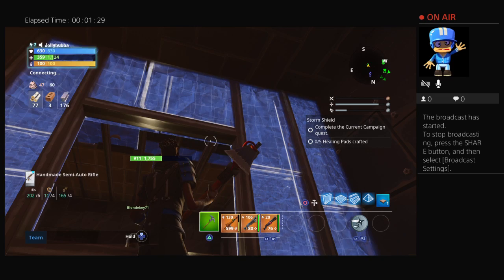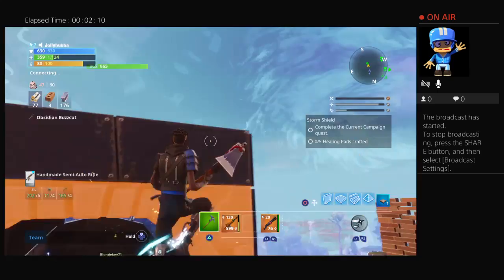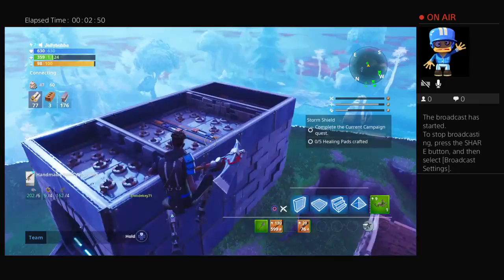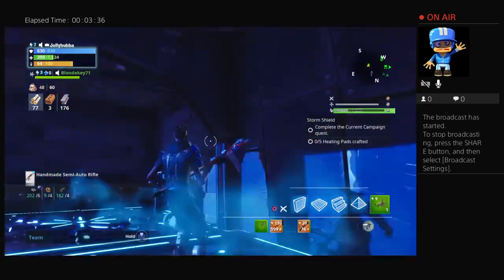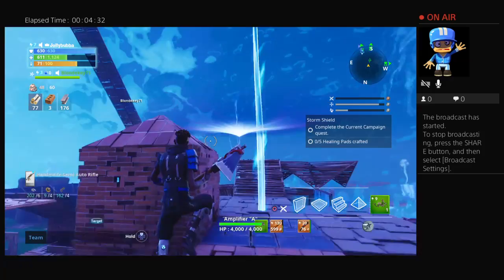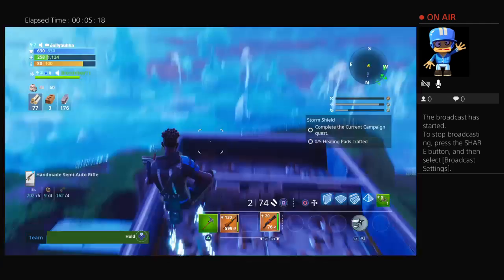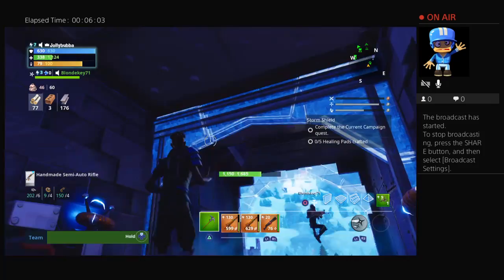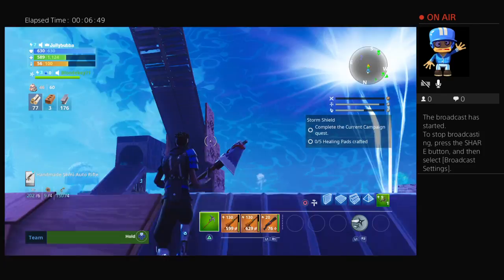JollyBubba's Live PS4 Broadcast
I love comedy